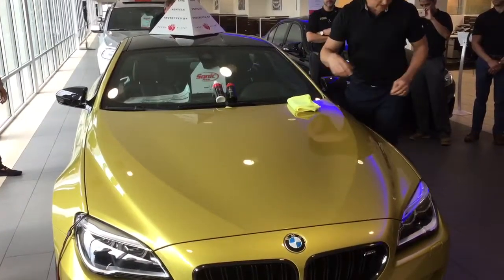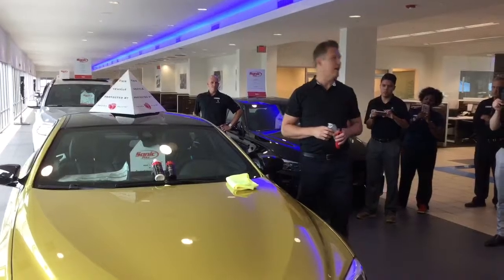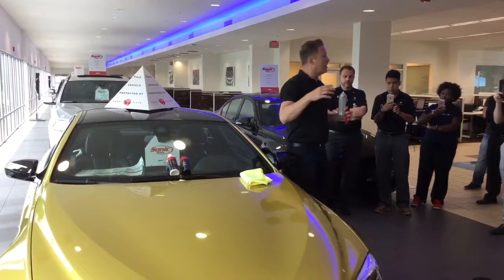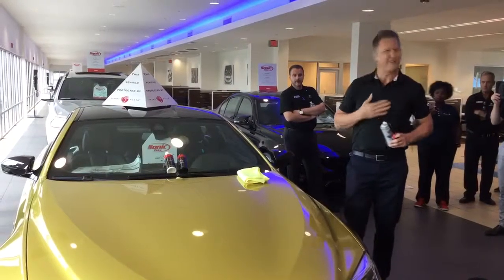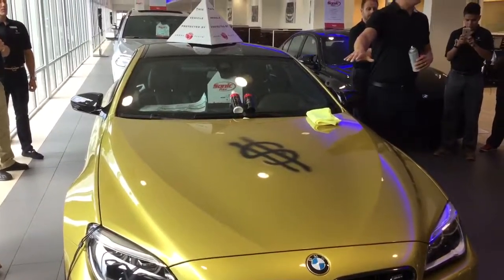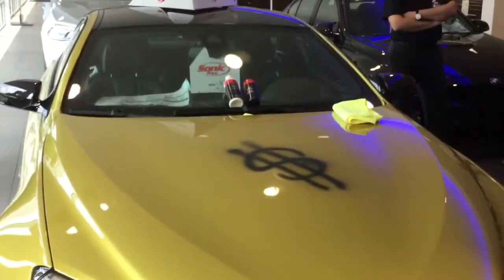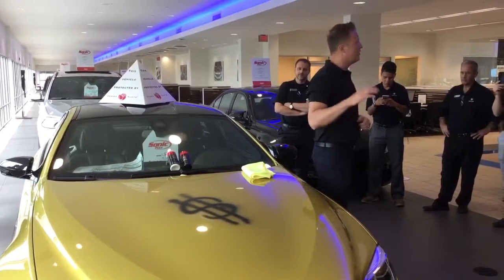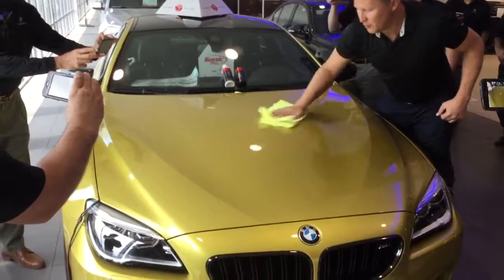Limited edition M6 on fire - Permaplate protection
Demonstration of Permaplate protection on a limited production M6 Competition Edition $167k